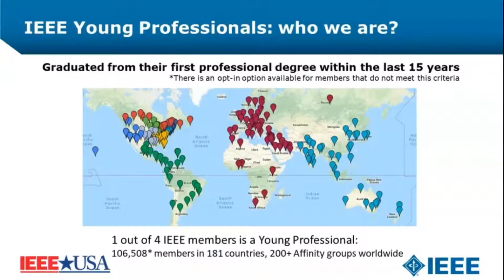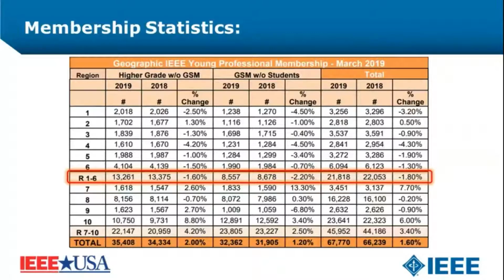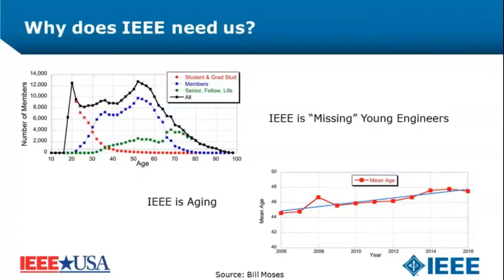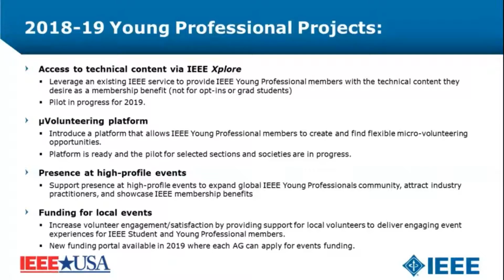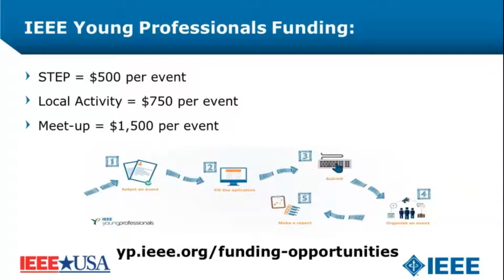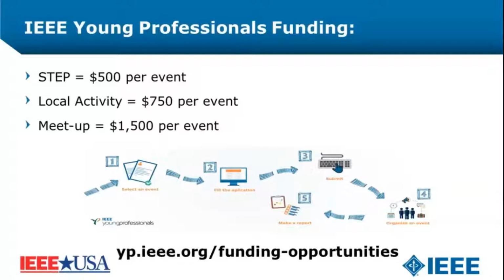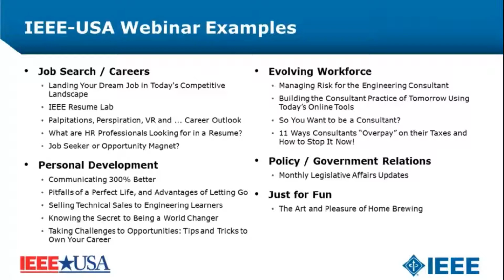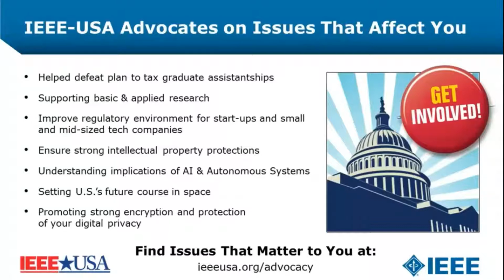Webinar: IEEE Young Professionals – We are the Future!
This webinar covers IEEE Young Professionals program, IEEE membership after graduation and much more. We will discuss on how early career young professionals can make use of the IEEE-USA products and services, IEEE-USA e-books, conferences and also touch upon the professional and networking benefits brought in by IEEE Young Professionals program. We will also look into how young professionals can get involved with IEEE-USA with regards to public policy.